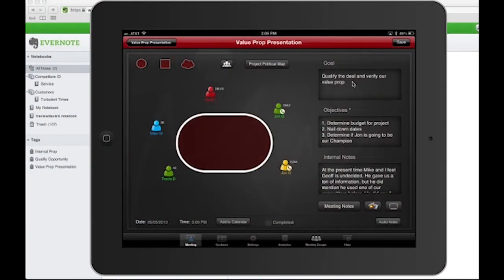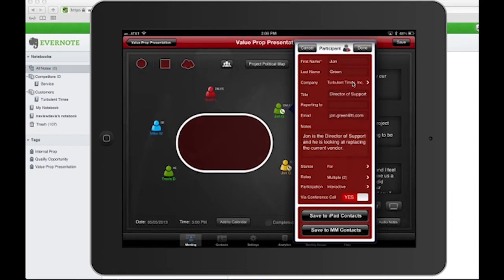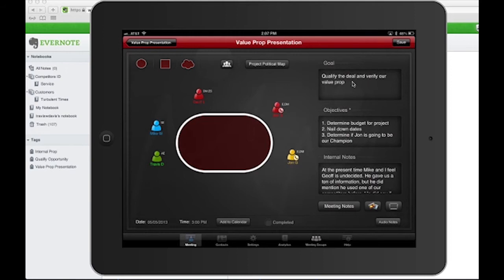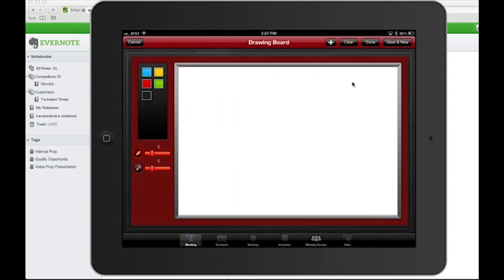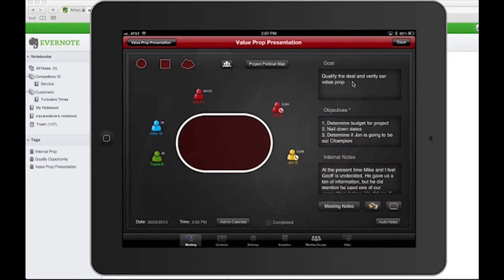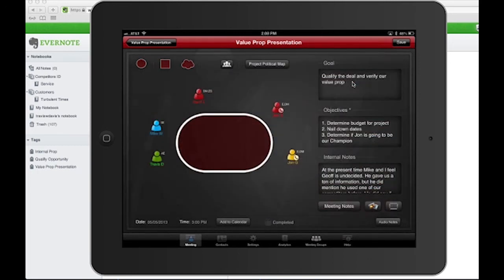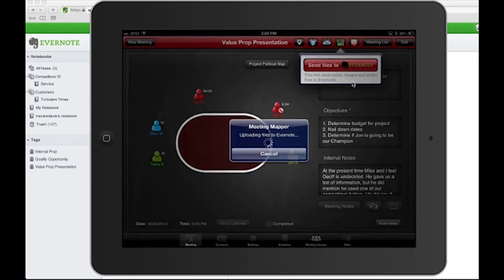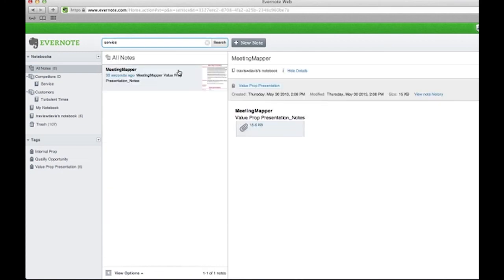Meeting Mapper and Evernote - Just Makes Sense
In almost every Top 10 or Top 5 List of Mobile Business Apps for 2013, Meeting Mapper and EVERNOTE are almost always listed together. The reason is very clear, both of the apps are the best at what they do. Meeting Mapper takes gathering and documenting meetings and interactions with your customers or teams to a new level, in an intuitive and easy to use interface. Not only are you gathering notes, but data and information to build your 'Actionable Intelligence', you are gathering attendees Audio Notes, Stance, Role, Level of Participation, individual notes on attendees during the meetings to build and refine your strategy. You will know before you leave a meeting if it was a good meeting.

Combined with EVERNOTE and it's ability to build notebooks and search within meeting notes you, can for example search for a competitor and place all meetings they are mentioned  in a notebook for the particular competitor. This easy grouping of meetings allows you, to use the 'Big Data' that you and your team has gathered in meetings  and interactions with your customers and build  'Actionable Intelligence'. The static 'Big Data' now becomes 'Agile Business Intelligence". The power of Meeting Mapper and EVERNOTE gives you the competitive advantage to win the deals, bring successful completion to projects or give insight into the next meeting.